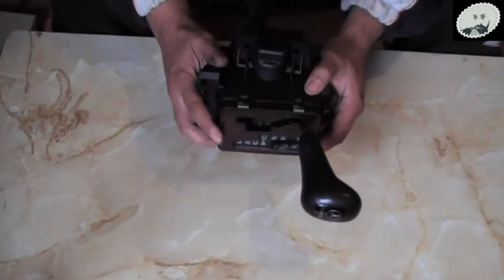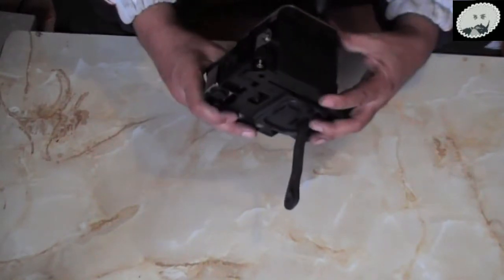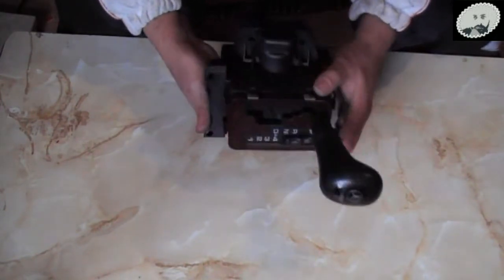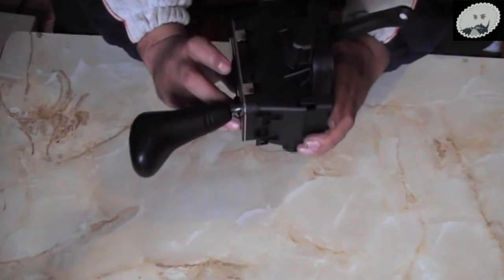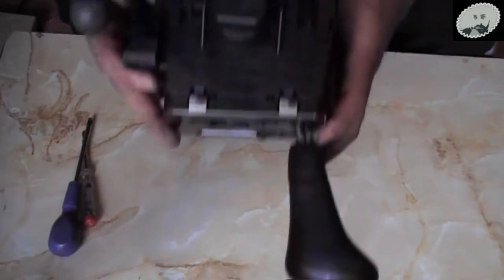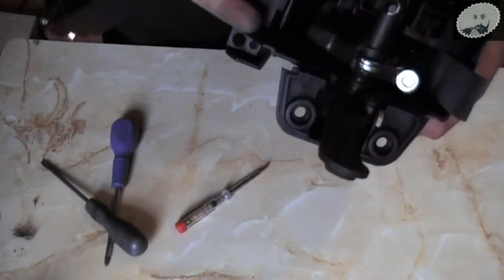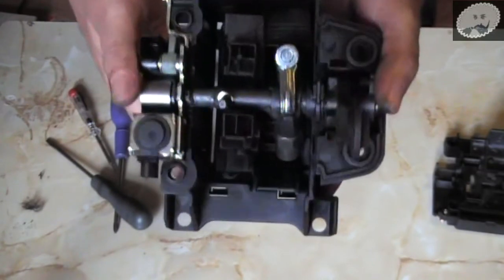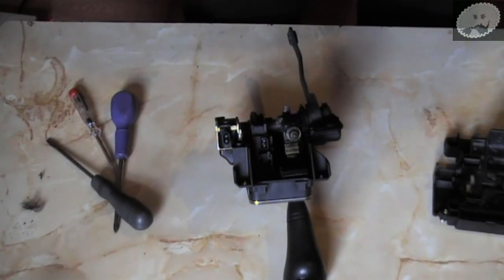Mercedes Benz C180 (W202) reverse light switch, part 1/14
Disassembly and reassembly of a reverse light switch, save a bit of money and challenge yourself. Part 1